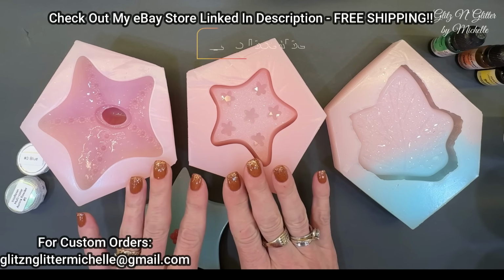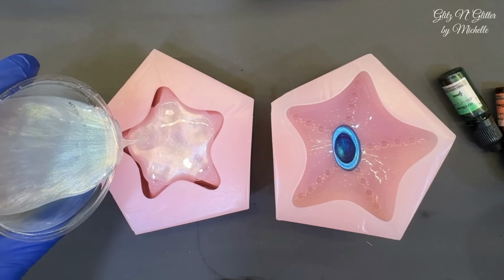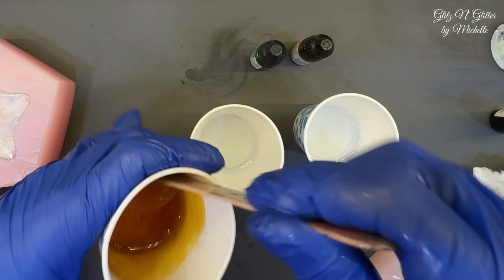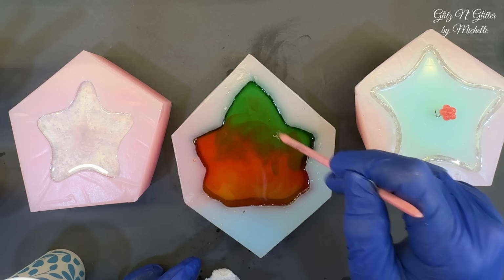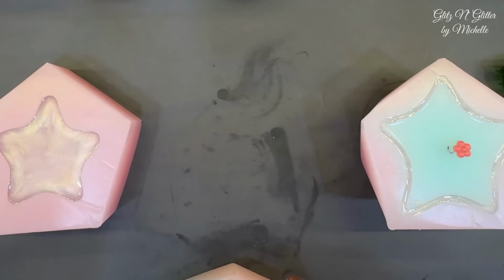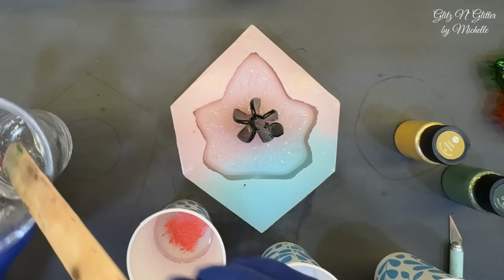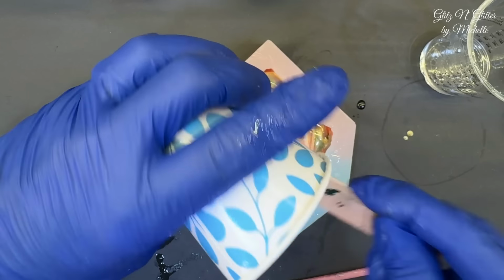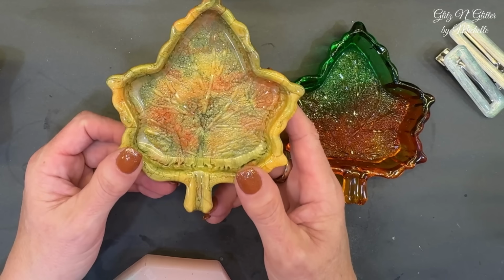#737 One Order Fulfillment And One Via Viewers Comments! Into Resin Starfish Trinket Tray & Leaf!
Demos & My Ebay Store

To Purchase Jar

To Purchase Leaf

1 Gallon Epoxy Resin

2 Gallon Epoxy

Hair Clip Mold

Alcohol Ink: 26 Color Ink Set (or)
48pcs alcohol ink set

Large Mixer

Mini Mixer

Vacuum Chamber

Large Glass Heat Mat

Mini Mixer
Heat Mat
UV Resistant Resin
1 Gallon Epoxy Resin
2 Gallon Epoxy
Hand Painters Resin
500g UV resin
High Viscosity UV Resin
Dual Side UV Light
150oz Deep Pour Resin
1.5 Gallon Deep Pour
20oz Fast Cure Resin
72oz Fast Cure Resin
1 Gallon Fast Cure Resin
Petrie Resin
Black Epoxy
1 Gallon Table Top Resin
Black Pigment
450ml Silicone Mixing Cup
60 Color Mica Powder Set
26 Color Ink Set
48pcs alcohol ink set
Heat Gun
Chameleon Chunky Flakes
Chrome Powder
Silicone Split Cup

Happy Mail
8730 Mystic Circle